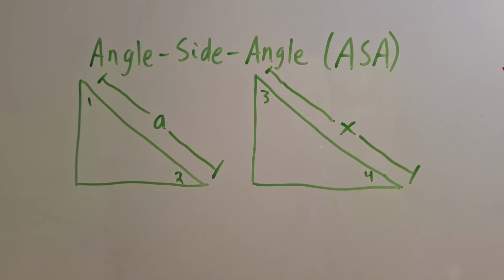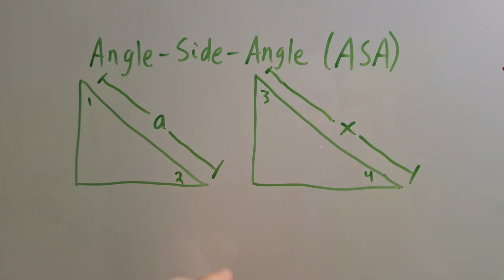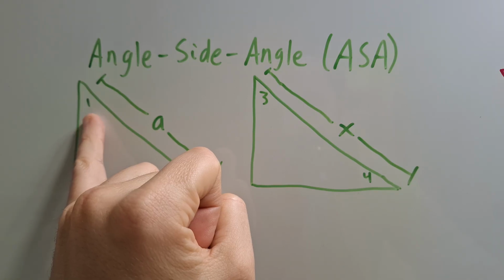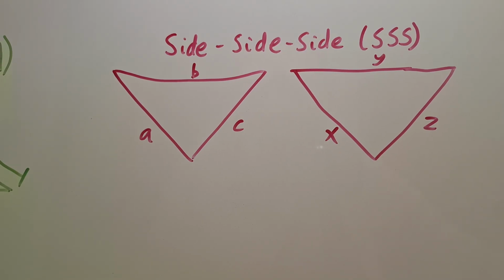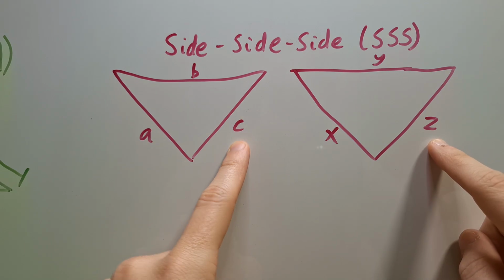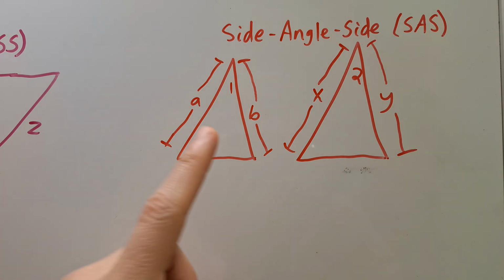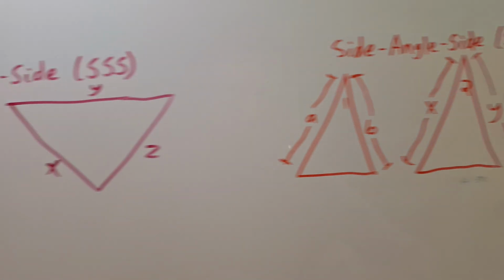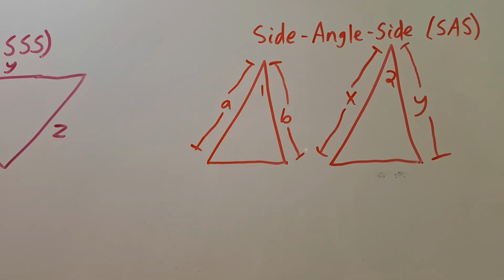Proving Triangles are Congruent (Introduction)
In this video, I introduce the three "short cuts" for proving triangles are congruent. There are no proofs here, as this is just the foundation of the ideas (we will use them more in geometry). Remember the three methods are Angle-Side-Angle, Side-Side-Side, and Side-Angle-Side.